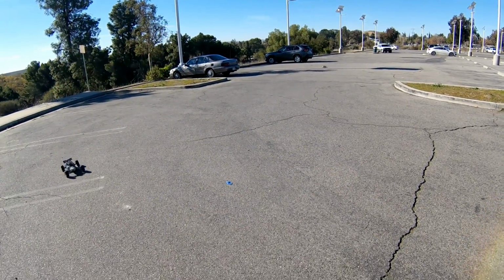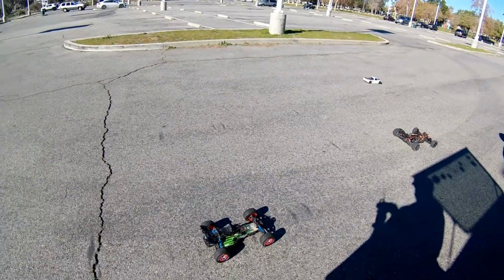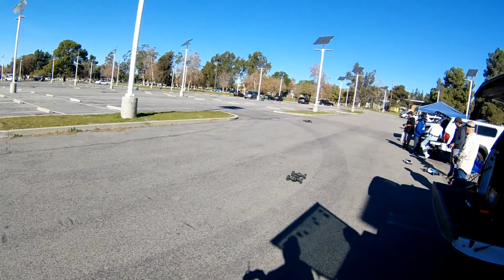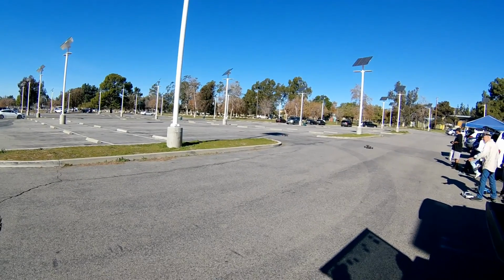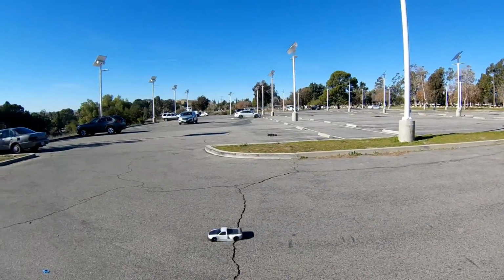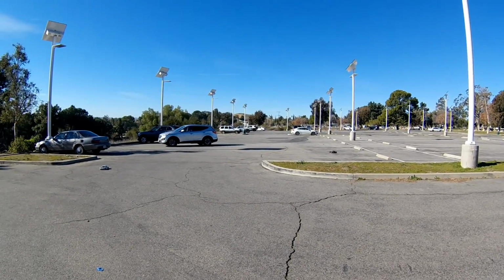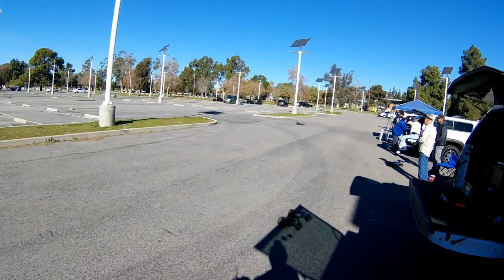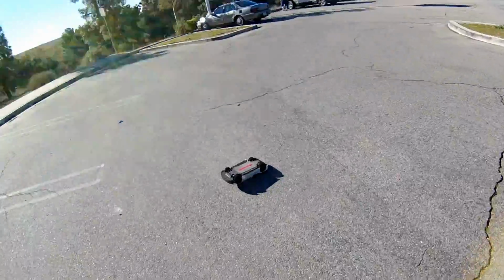HDV Raider XL Part 2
The dogbones keep popping out on this RC car. Truth is, they were made too short for the car. I previously had used heat shrink tubing to help keep them in. Now I am ordering slightly longer dogbones to fix this problem.